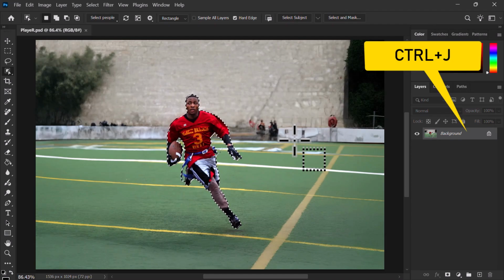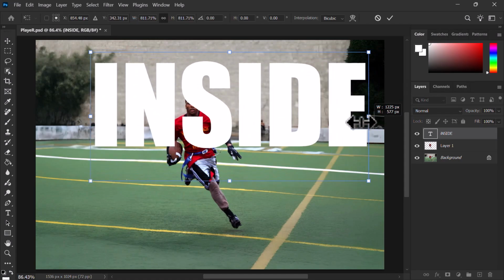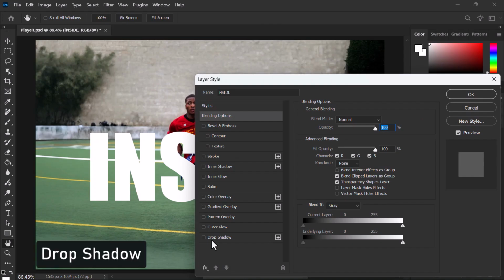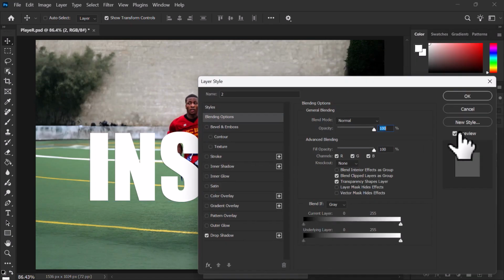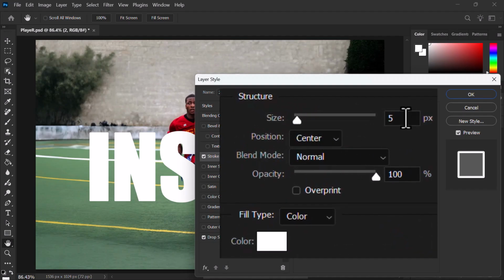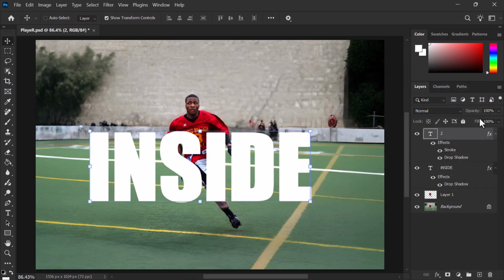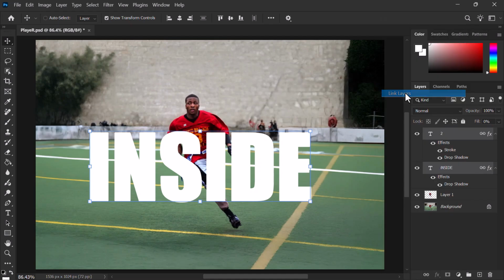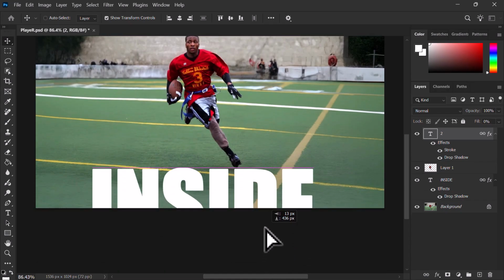Mind Blowing Photoshop Trick! Put Text Behind a Person Instantly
Discover a mind-blowing Photoshop trick that lets you place text behind a person instantly! In this quick and easy tutorial, you’ll learn how to create a professional depth effect using simple Photoshop tools—perfect for thumbnails, posters, social media designs, and creative photo edits. No complex masking or advanced skills needed. This trick works great for beginners and designers who want fast, eye-catching results. Watch till the end and level up your Photoshop editing skills in minutes!